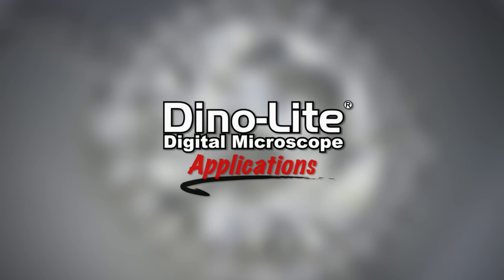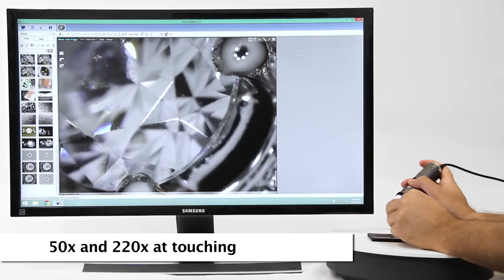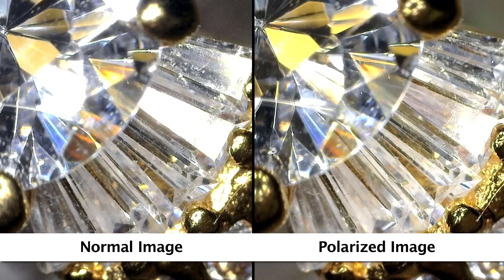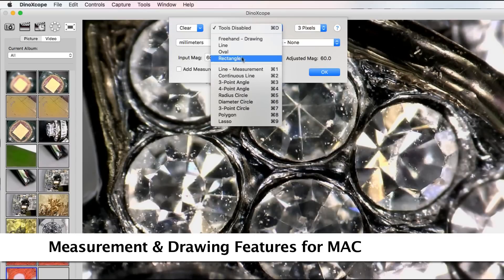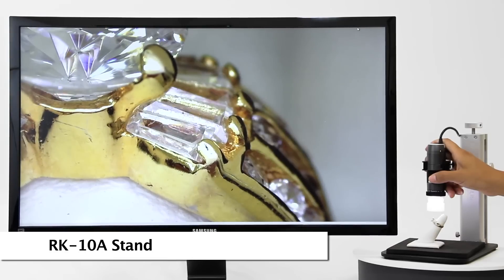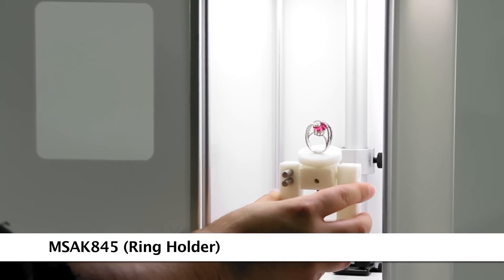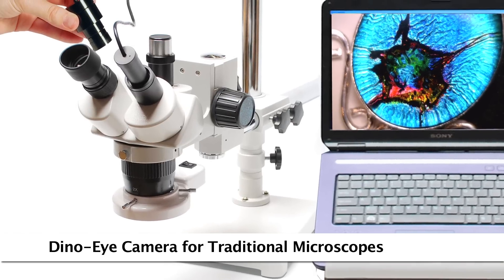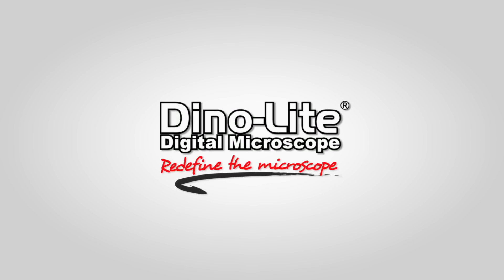Dino-Lite Applications: Jewelry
A brief overview of using Dino-Lite digital microscope cameras and accessories for jewelry or other uses for viewing gemstones.